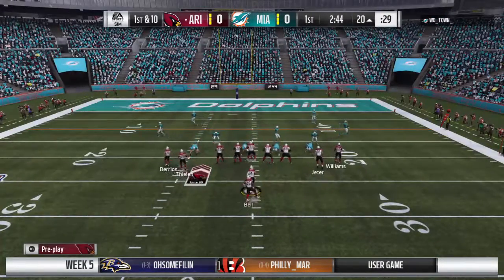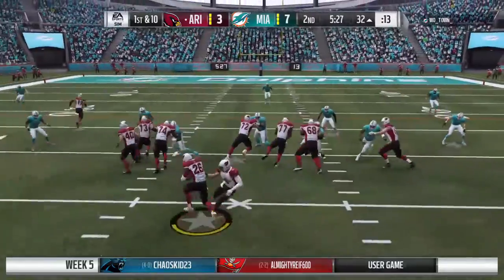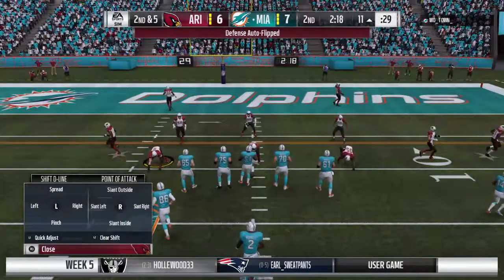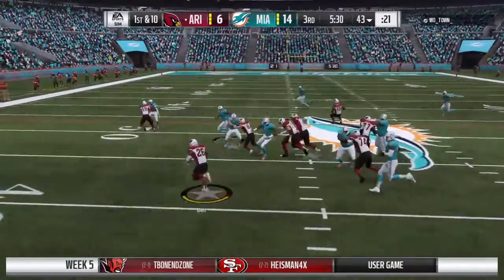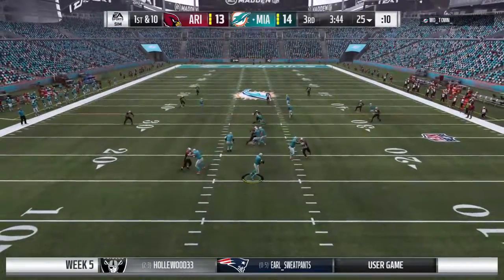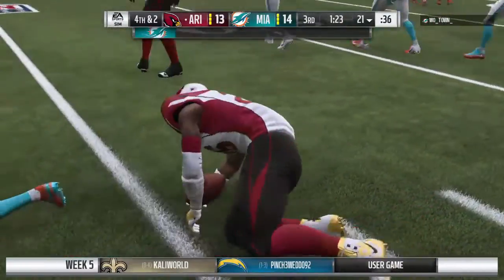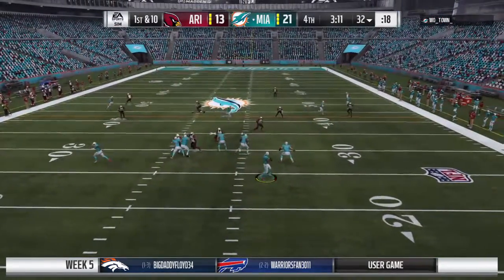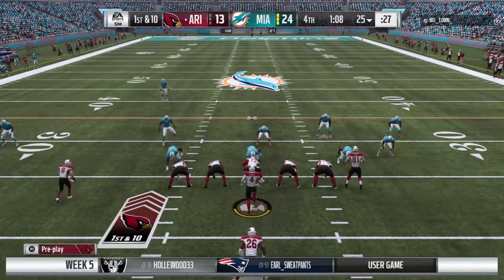BDS YR3 WK5 VS DOLPHINS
IT IS FOR MY ENJOYMENT ONLY AND NOT MEANT TO BE USED FOR PROMOTING MY CHANNEL OR TO INCREASE MY VIEWS AND LIKES TRAFFIC. AGAIN ALL MUSIC PLAYED COPYRIGHTS ARE OWNED BY THE RESPECTED ARTISTS AND THEIR LABELS.! THANK YOU FOR YOUR COOPERATION